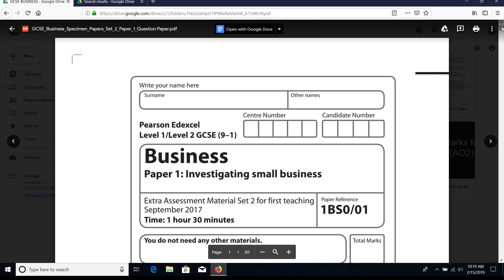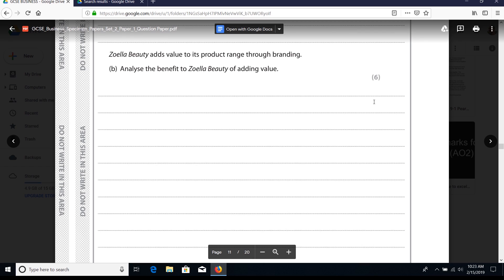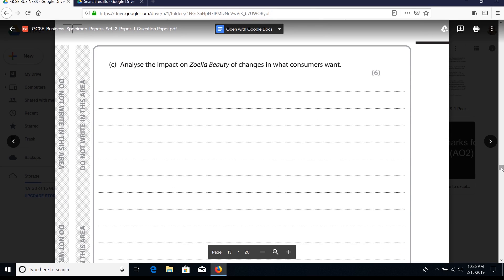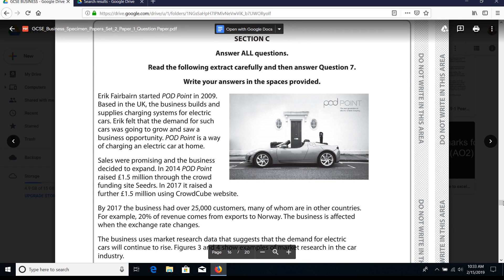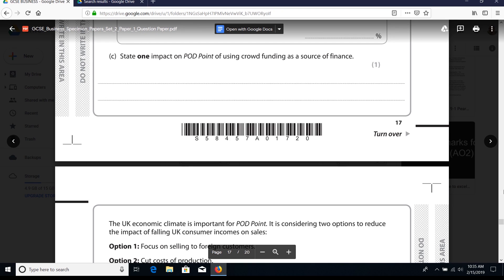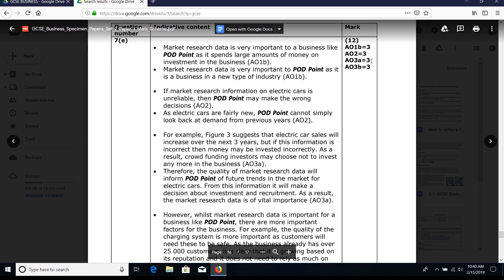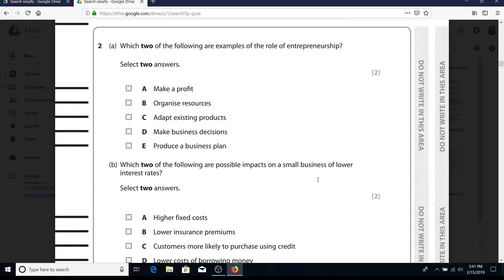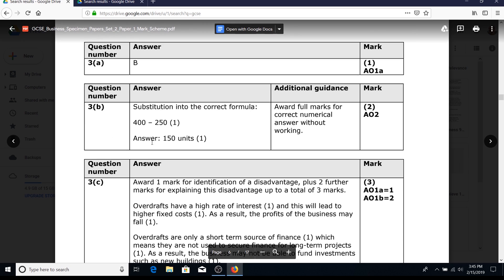Edexcel GCSE Business 9-1 Paper 1: Exam Questions & Mark Scheme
This is a detailed run through of the Edexcel GCSE Business Paper 1 for theme 1 content.
Section A begins at about 20 minutes in.
IDBLT+MC+ APP
IDentify a point, This is Because, This Leads to, Therefore, Moreover, Consequently.  + Application from the case study.
AIM:
Answer the question & justify your answer
It depends upon
Most importantly